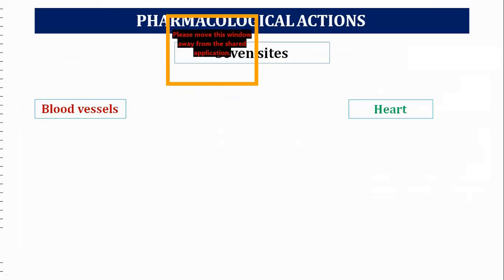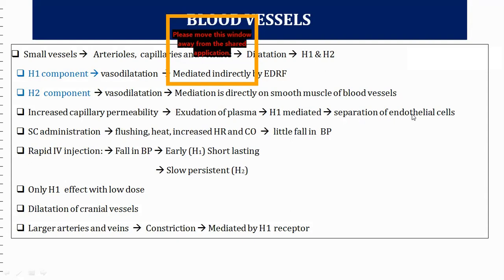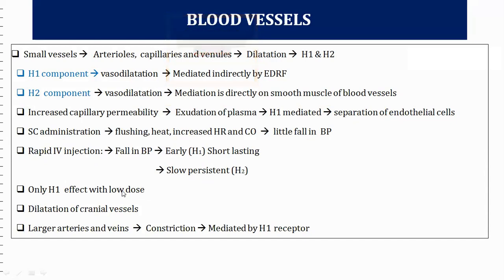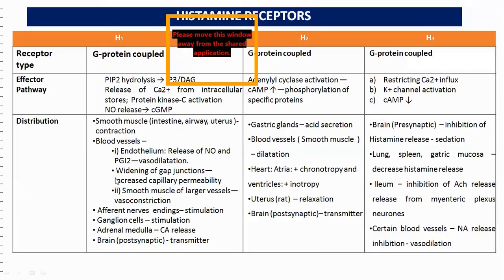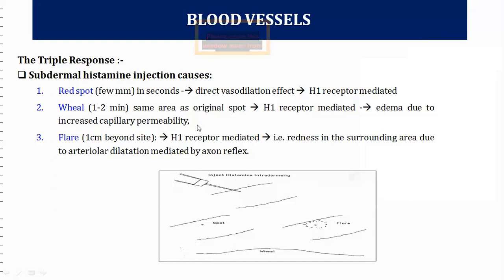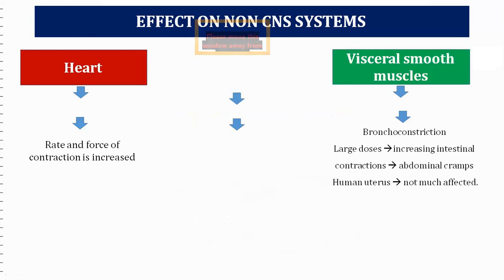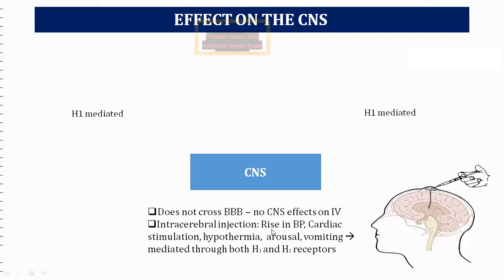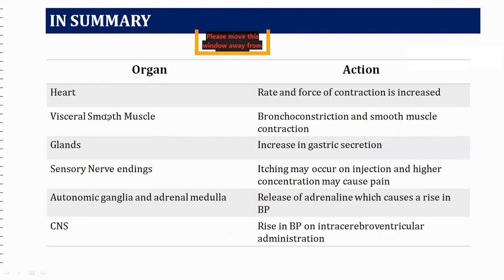Histamine Pharmacological Action Sem VII Pharmacology III Mr. Avinash Suryawanshi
Histamine Pharmacological Action Sem VII
Pharmacology III
Mr. Avinash Suryawanshi